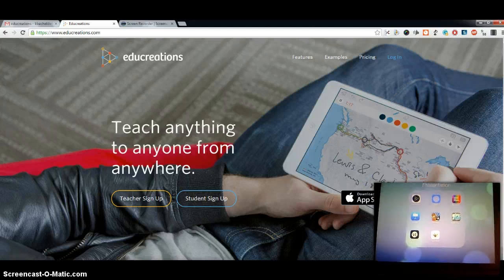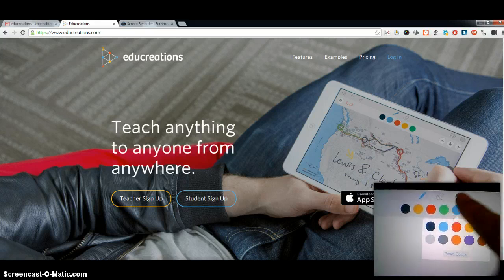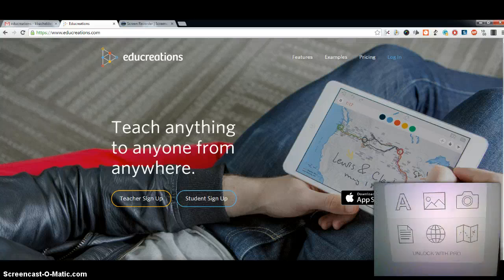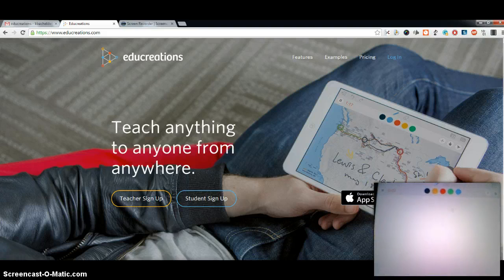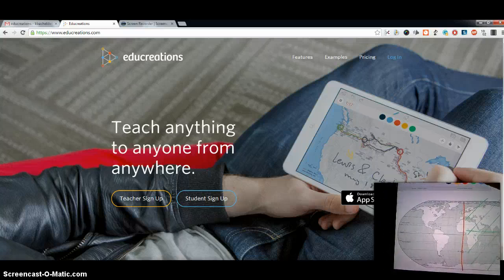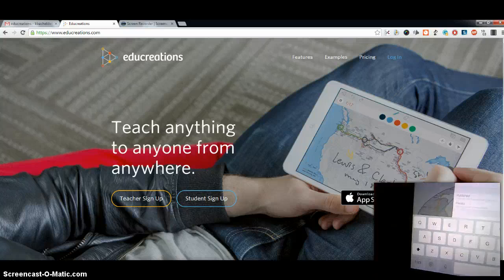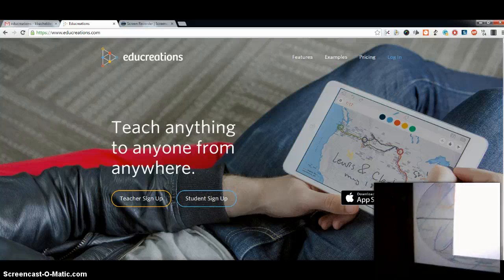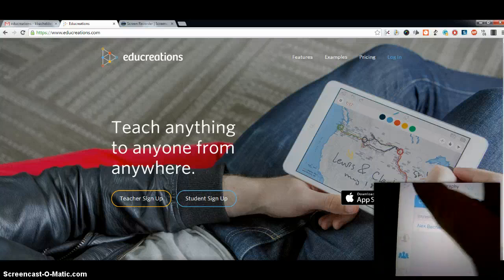Educreations new version